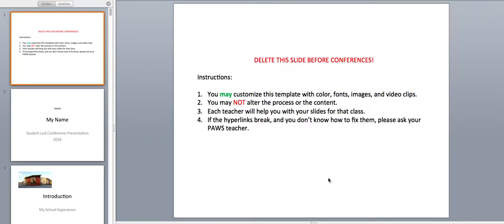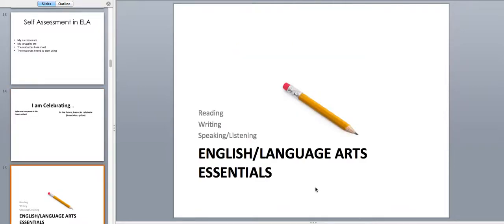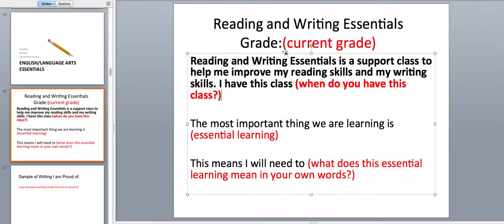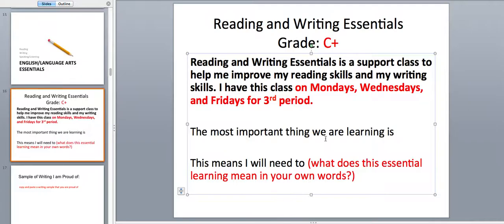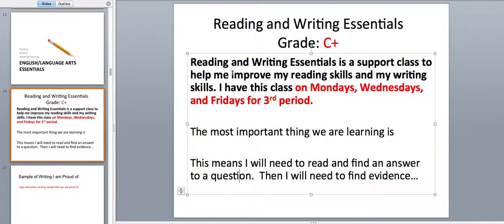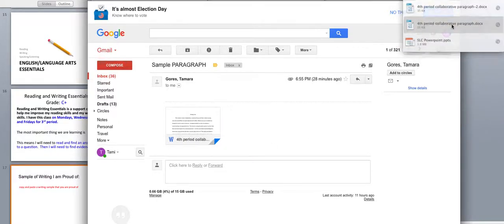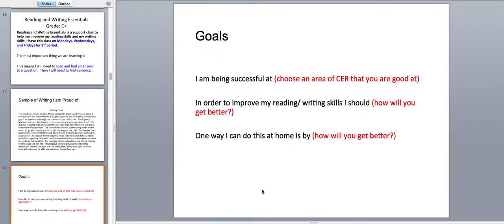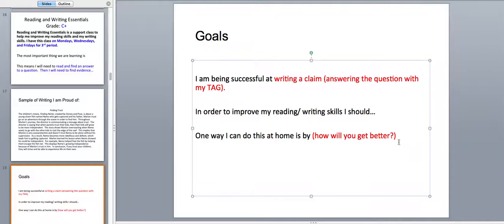Essentials SLC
A step-by-step guide for how to fill out the Student Led Conferences slides for Essentials.